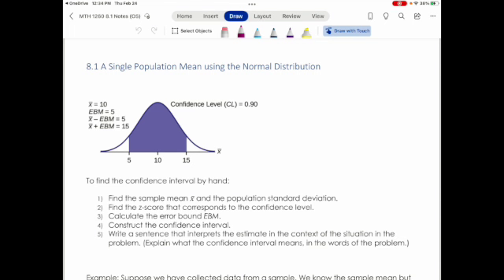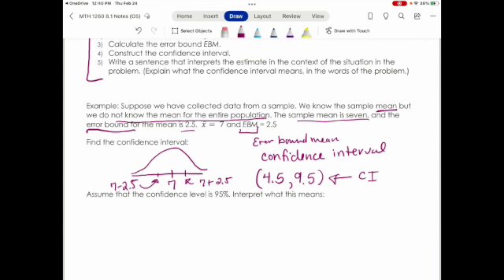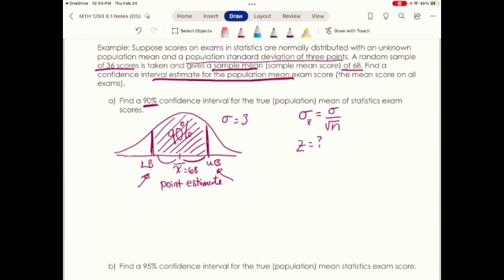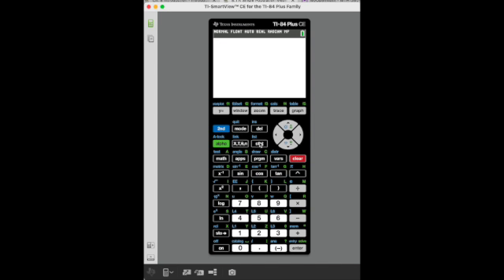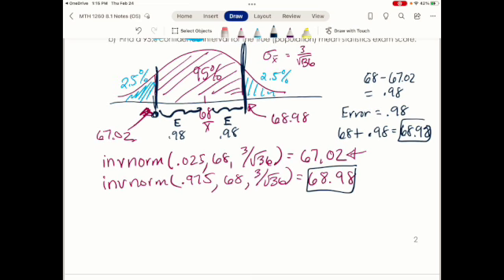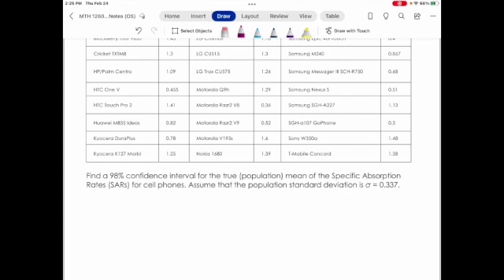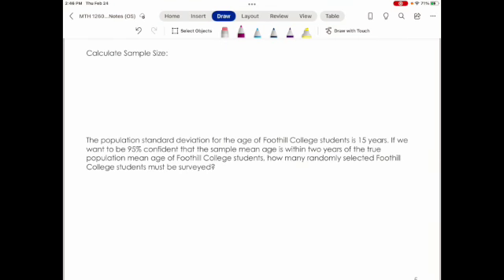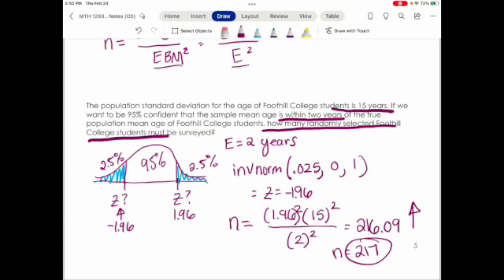8.1 A Single Population Mean Using the Normal Distribution